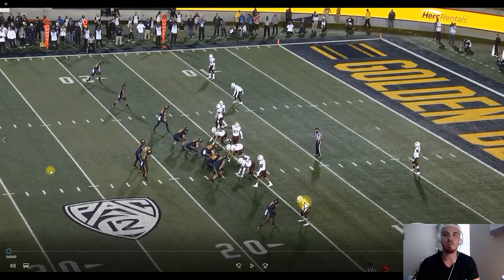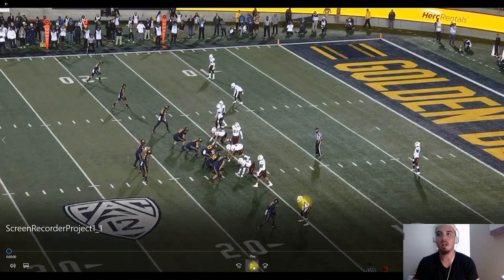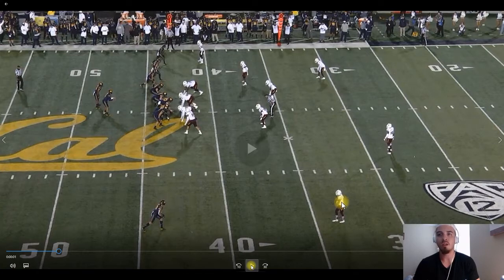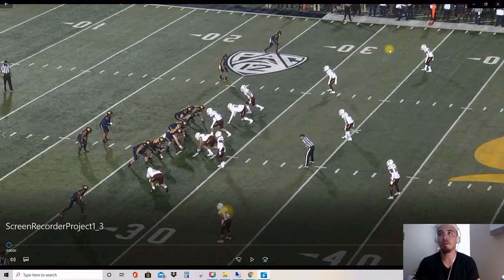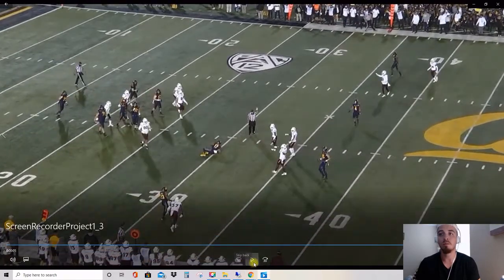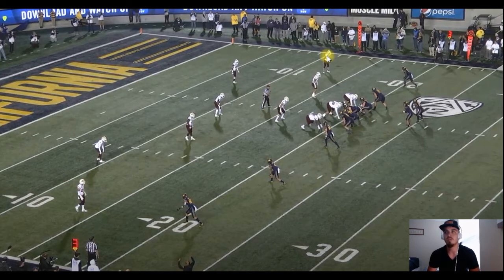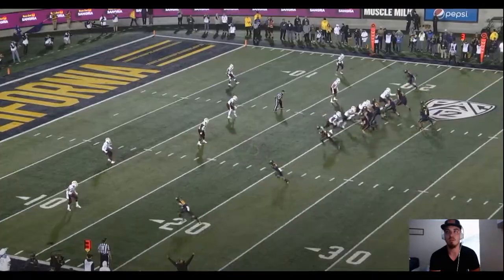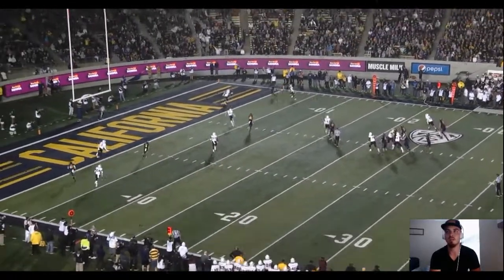Arizona State Sundevils DB - Jack Jones #21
Jack Jones is a talented cornerback with a lot of exciting traits.
He's a redshirt-senior that stands 5-11 170 lbs. (these are verified measurements)

Jones has all the talent in the world to be a day-two pick in the upcoming NFL Draft. But why might he not be?
His traits are there, but there are a few things holding teams back from thinking highly of him.

1. His size:
A team isn't going to pick a pure nickel corner early in the draft. While there is a place for players like him, teams aren't going to be looking for a guy of his measurables and think they should take him with one of their top picks.

2. Off-field concerns.
First, Jones was declared academically ineligible for the 2018 USC Trojans season and decided to leave the program.
Then, he was arrested for breaking into a Panda Express.

All that aside, Jones is a tremendous corner with a lot of potential. If he can keep his head on straight, he should be considered one of the better "sleeper" cornerbacks in the draft.